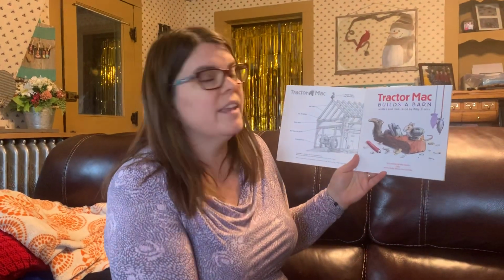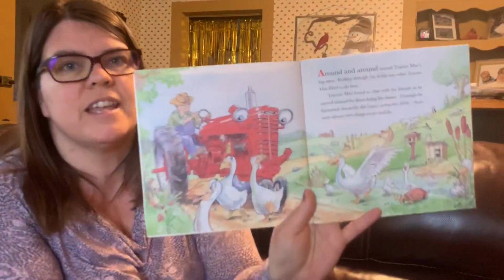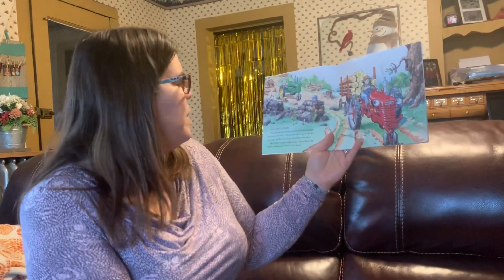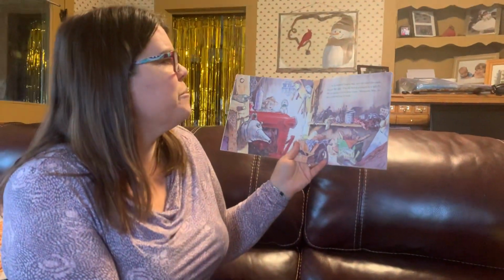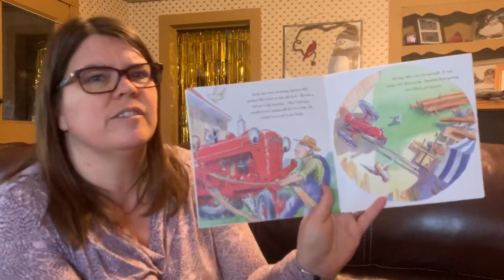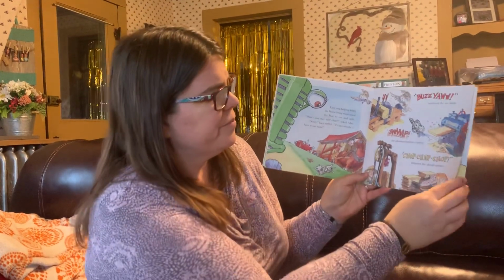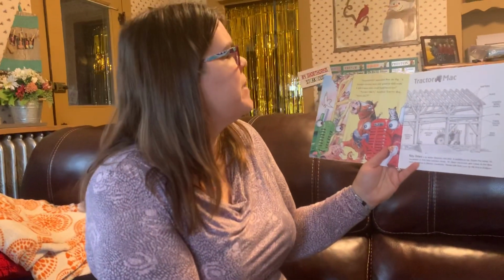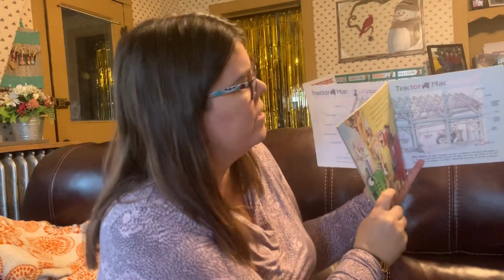Tractor Mac Builds a Barn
Mrs. Brown reading a story to her preschoolers